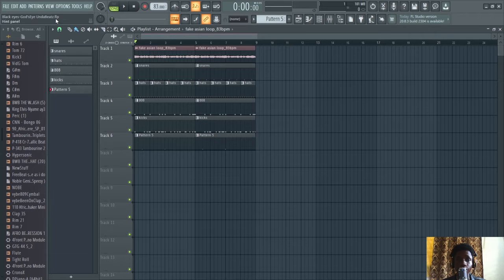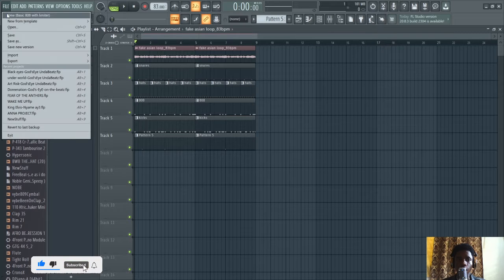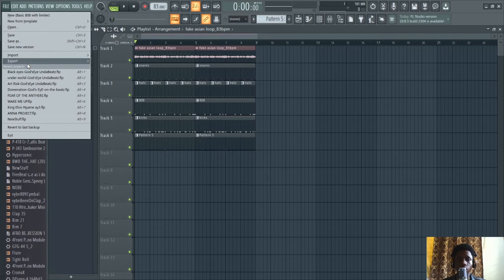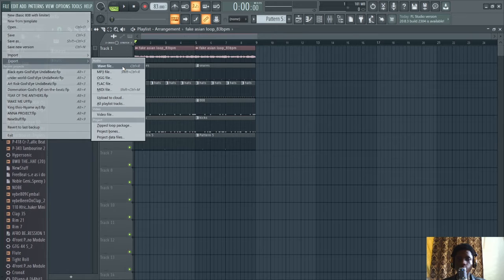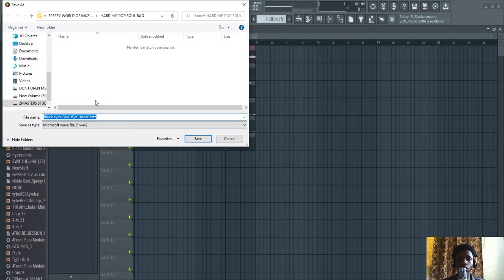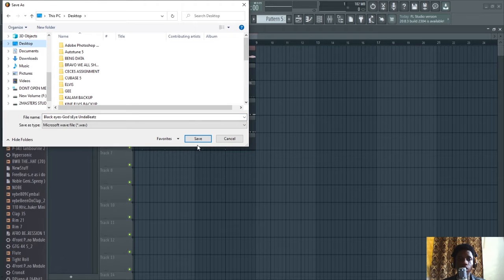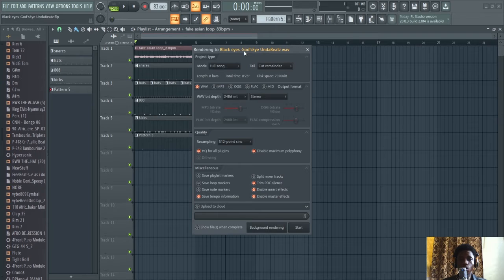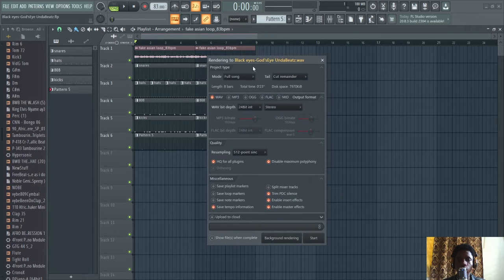Best Export Settings In FL Studio Quality Sounds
In this video, I will show you why your beats sound bad after exporting them and show you the best export settings that as music producer you have to do. Get the best quality output after rendering your beats in both mp3 and wave files. Stay blessed. Is [ God's-Eye-On-The-Beat ]